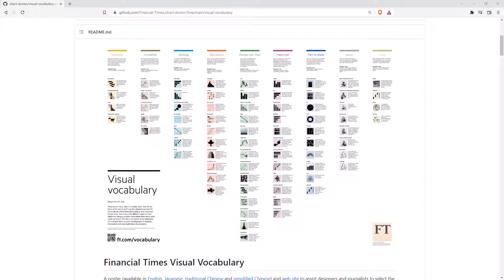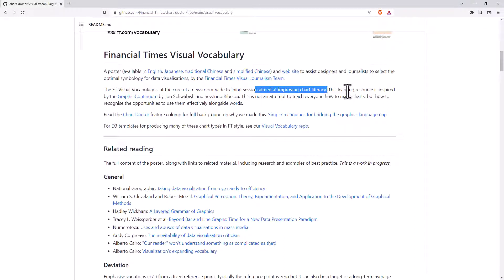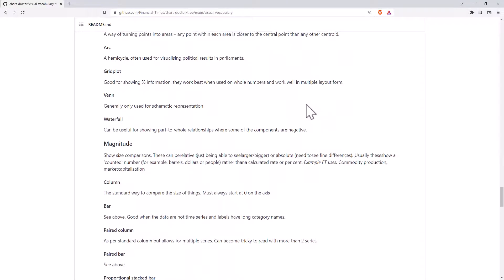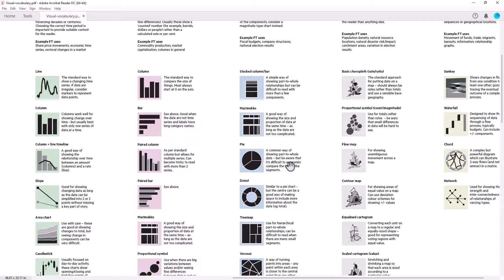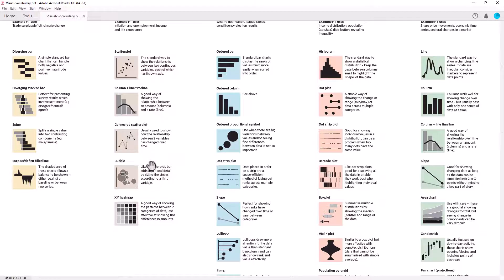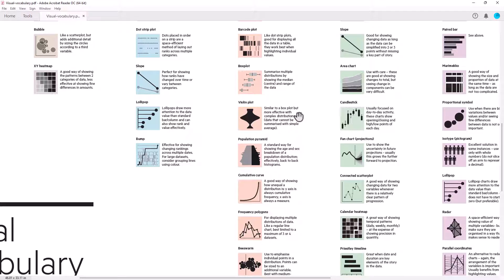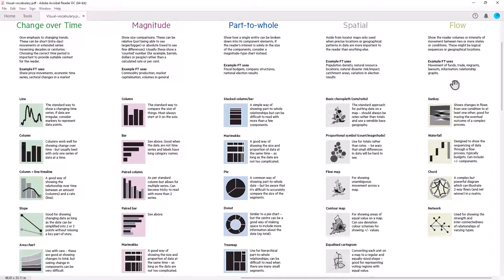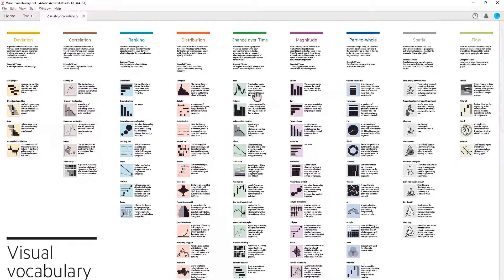Choosing Appropriate Data Visualizations with the Financial Times Visual Vocabulary Guide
The Financial Times Visual Vocabulary guide (ft.com/vocabulary) is an excellent diagram detailing many possible graphs that you can use for different data visualization situations. In this video I explore the resources on their github page and discuss how I use some of the graphs that they show in their poster.